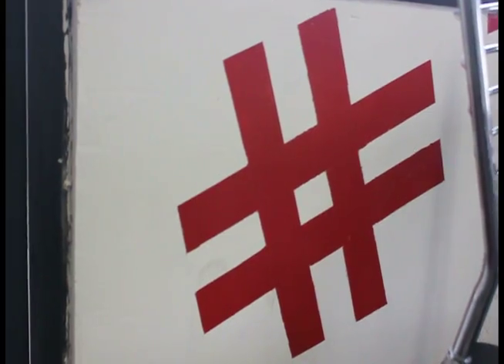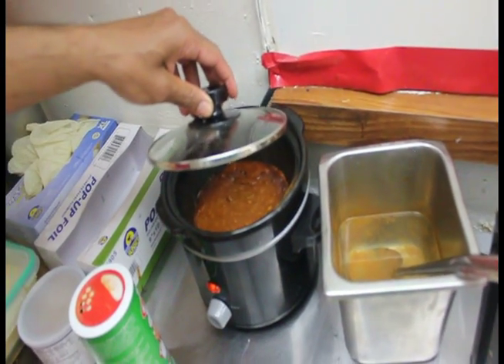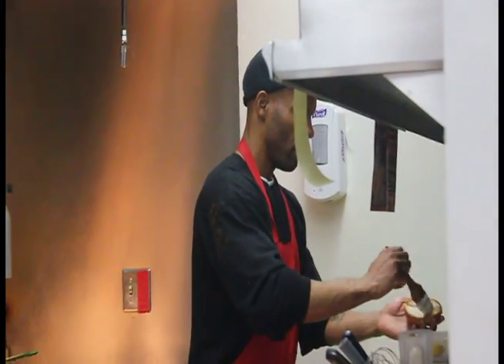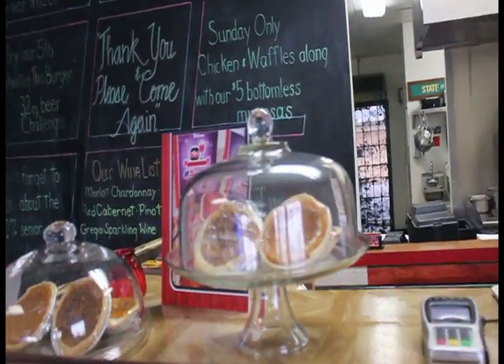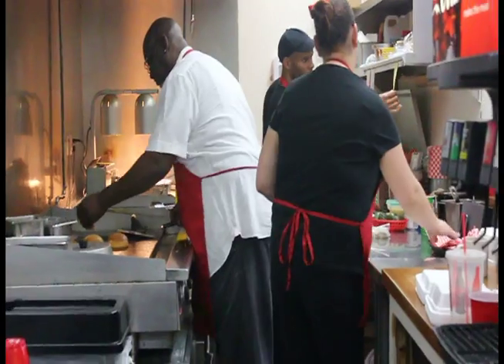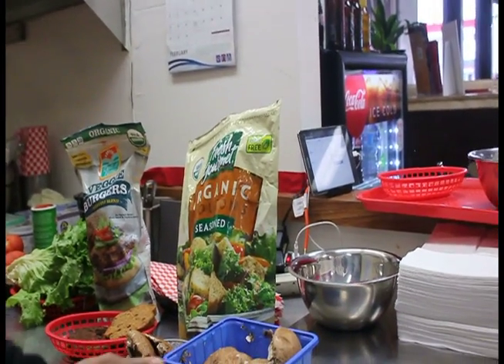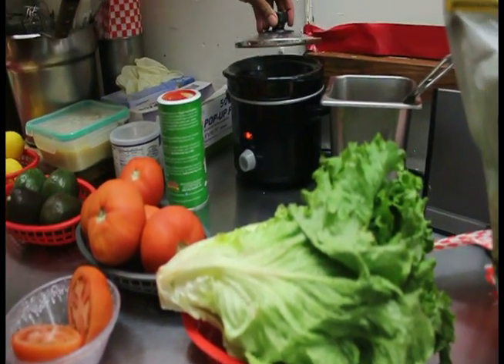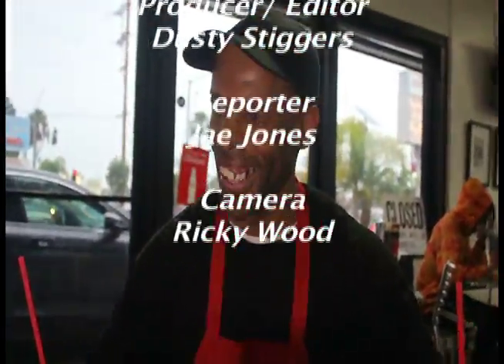Hashtag Burgers 1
Another initial episode of Co-op Connections. Long Beach Grocery Co-op is building a network of local business owners who are also member/owners of the LBGC